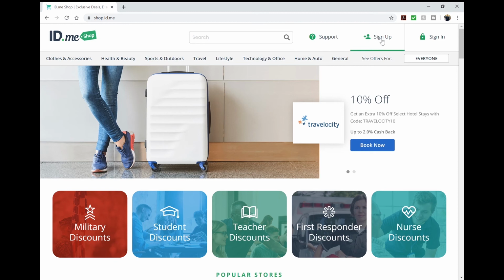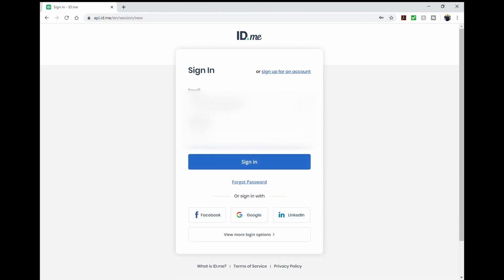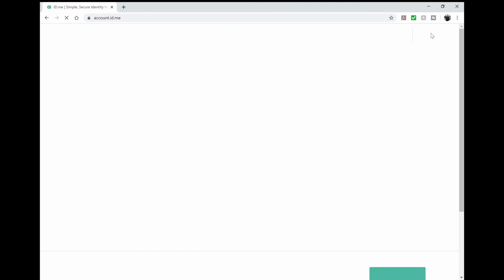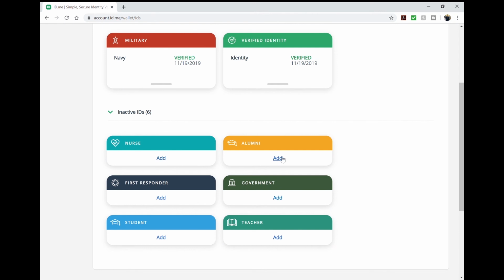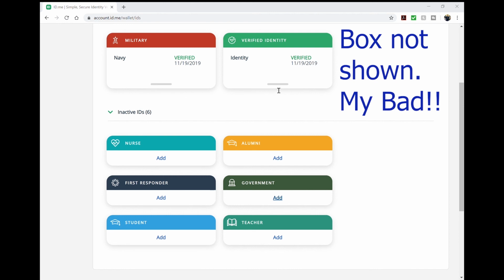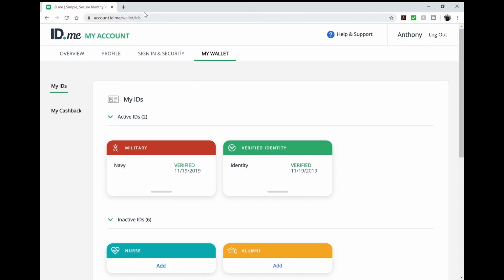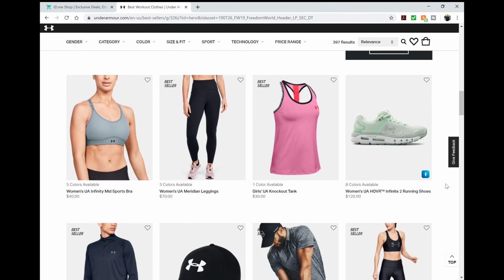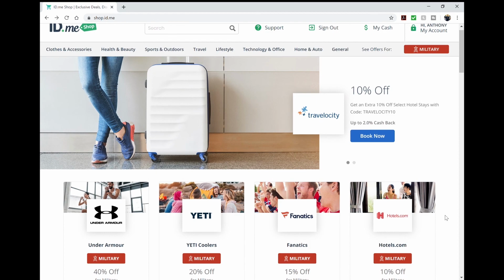ID.me Veteran Discounts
Step by step process on how to receive your ID.me Veteran Discounts login.  The ID.me login provides you with access to many online stores that give Veteran discounts, without having to send in a copy of your VHIC, or retired ID.